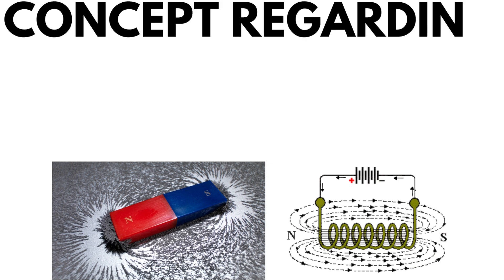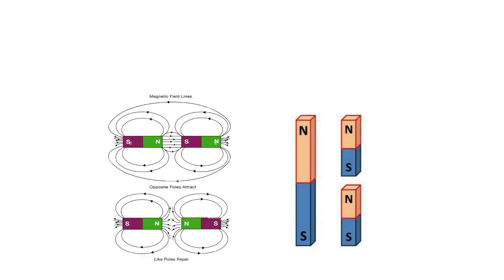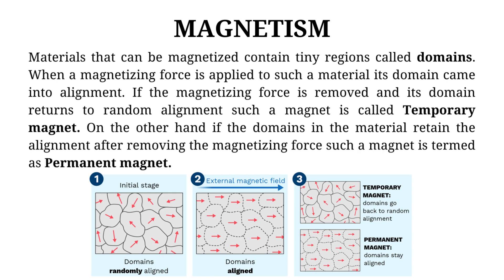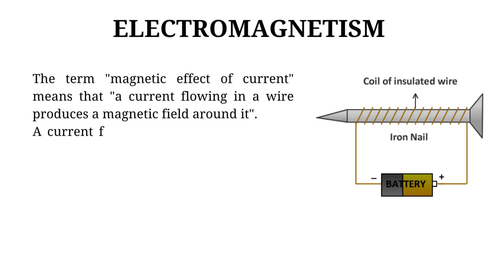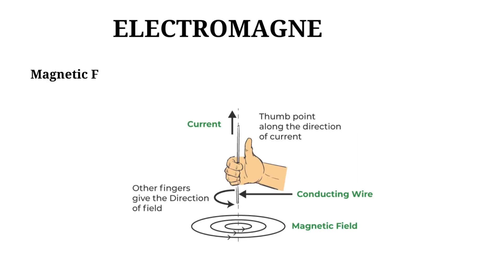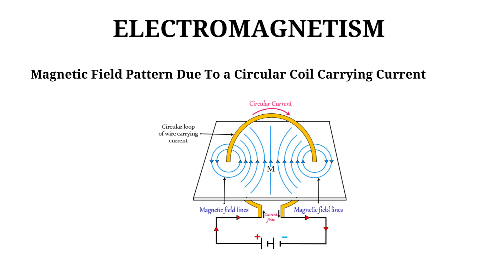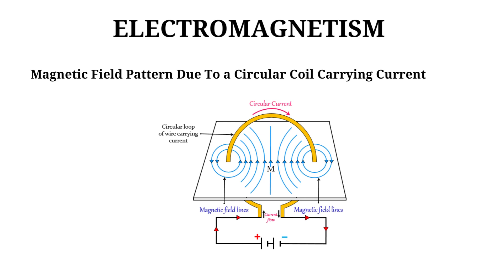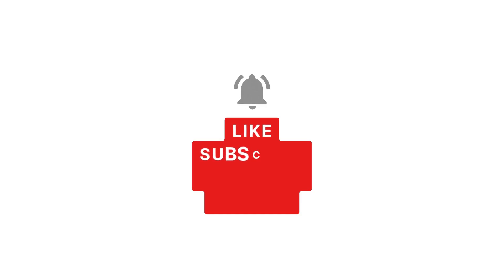Magnetism & Electromagnetism | Electrical Knowledge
Welcome to our YouTube video on the captivating concept of Magnetism & Electromagnetism! In this video, we will delve into the fundamental principles behind magnetism and explore the intriguing relationship between electricity and magnetism. Get ready to unlock the secrets of these powerful forces!

🧲 Understanding Magnetism 🧲
We'll begin by unraveling the mysteries of magnetism. Discover what magnetism is, how it works, and why certain materials have magnetic properties. Explore the concepts of magnetic fields, magnetic poles, and magnetic domains, and learn how magnets attract or repel each other. Prepare to be amazed by the invisible forces at play!

⚡️ Unleashing Electromagnetism ⚡️
Next, we'll dive into the captivating realm of electromagnetism. Explore the connection between electricity and magnetism and how they are intertwined. Learn about the groundbreaking discoveries of scientists like Hans Christian Ørsted and Michael Faraday, who paved the way for our understanding of this phenomenon. Discover how electric currents create magnetic fields and how changing magnetic fields generate electric currents.

🔌 Harnessing Electromagnets 🔌
Witness the power of electromagnets in action! We'll show you how electromagnets are created by wrapping wire around a core and passing an electric current through it. Learn about the factors that affect the strength of electromagnets and how they are used in various practical applications, from lifting heavy objects to powering devices like electric motors and speakers. Prepare to be amazed by the versatility and usefulness of electromagnetism.

💡 Applications and Implications 💡
Discover the wide range of applications that rely on magnetism and electromagnetism. From everyday objects like refrigerator magnets and credit cards to advanced technologies such as magnetic levitation trains and magnetic resonance imaging (MRI) machines, we'll explore how these phenomena impact our daily lives. Learn about the importance of magnetism in various industries and the significant scientific breakthroughs made possible by electromagnetism.

Join us on this enlightening exploration of the concept of Magnetism & Electromagnetism! Hit the play button and embark on this journey of discovery. Let's dive into the fascinating world of magnetism together!